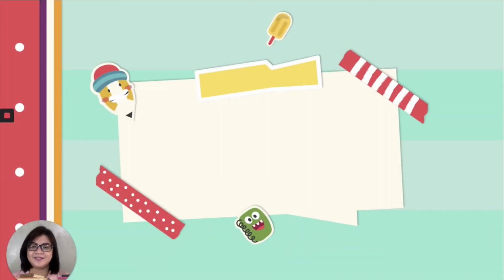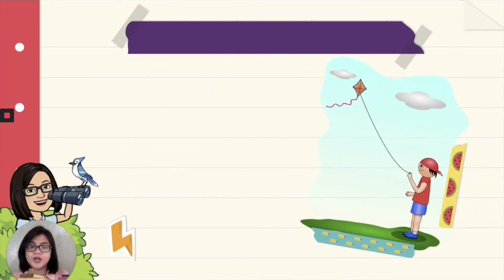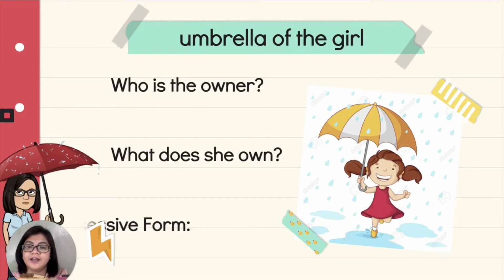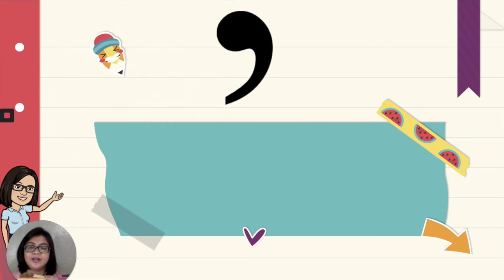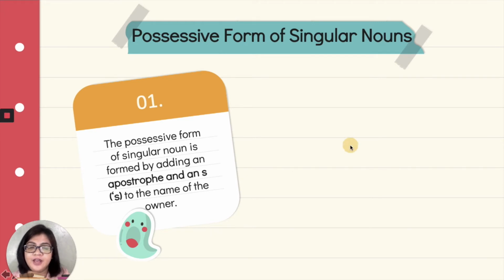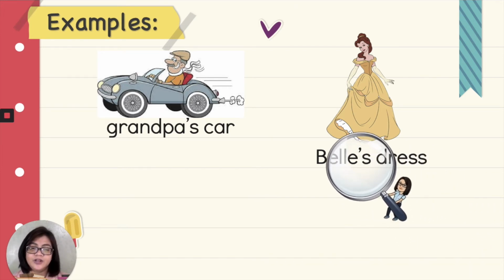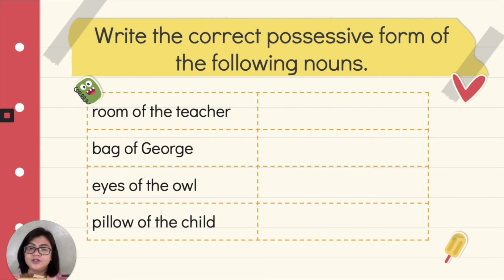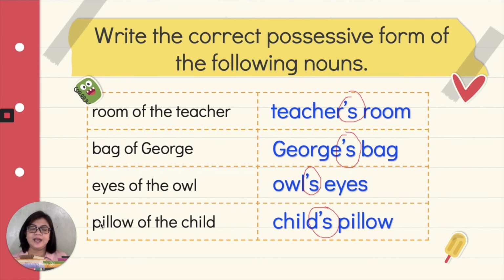Identifying the Possessive Forms of Nouns Part 1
In this video, we will talk about how to write possessive form  of nouns using singular and plural nouns. We will also take note of the important rule about writing non-living nouns in possessive which will be discussed in the part 2 of this video.

For worksheets related to this video lesson, you can check out the following links:

Remember to watch the Part 1 of this video.